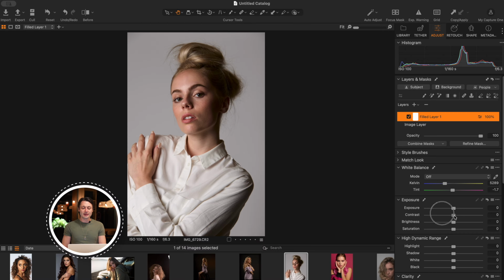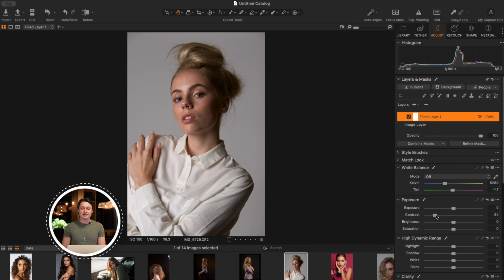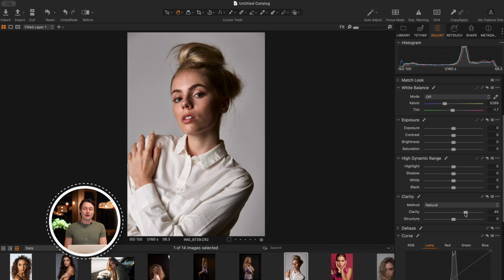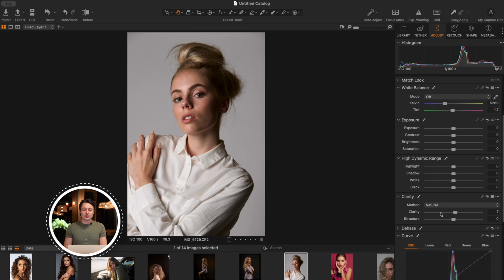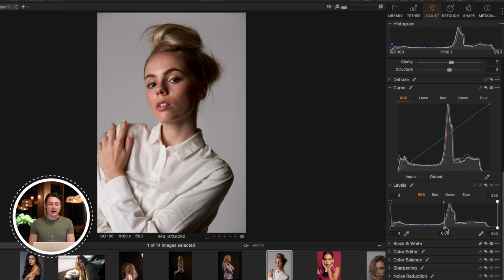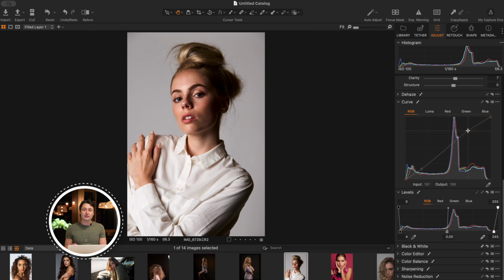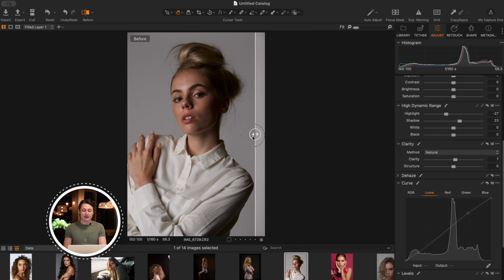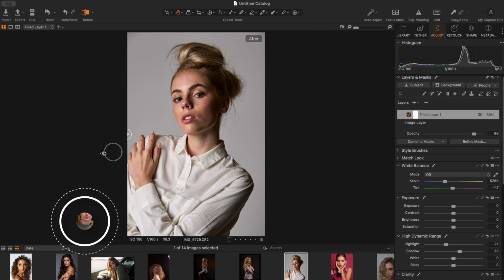Capture One Contrast Tools Explained - Contrast, Clarity, Levels & Curves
In this episode of our Capture One series, we dive into the contrast tools that give your images depth and punch. You’ll learn practical, repeatable techniques using the Contrast and Clarity sliders, Levels, Curves (RGB vs Luma), and High Dynamic Range controls plus how to use layers and opacity to keep edits natural.

 • When to use the Contrast slider vs Clarity
 • How Levels and Curves give you precise control (and why I prefer the Luma curve for portraits)
 • Recovering detail with HDR highlights & shadows

This builds on the previous video about composition and exposure. In the next episode, we’ll continue the series with the color tools to shape the final look.